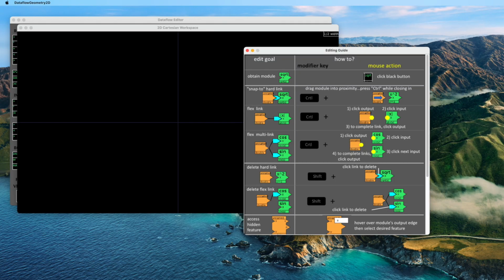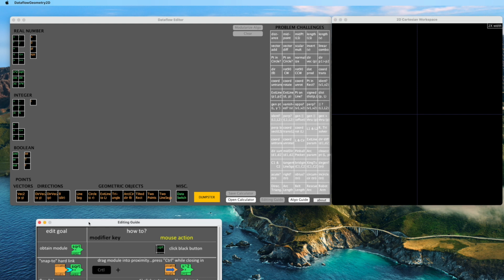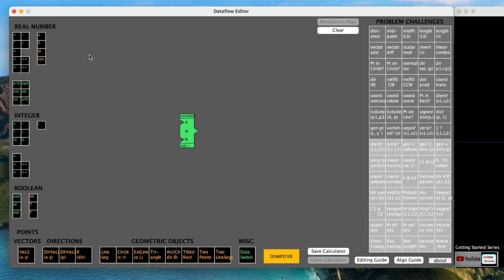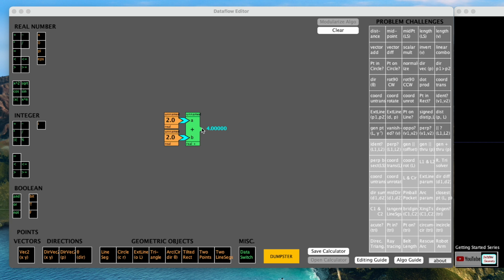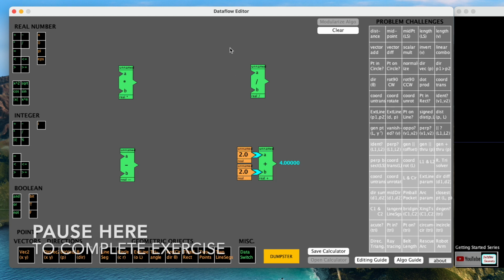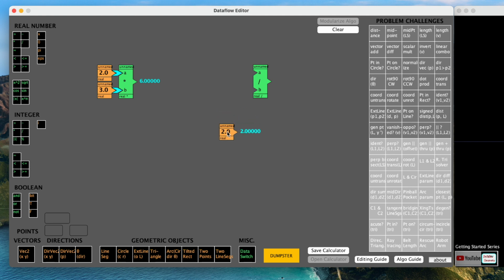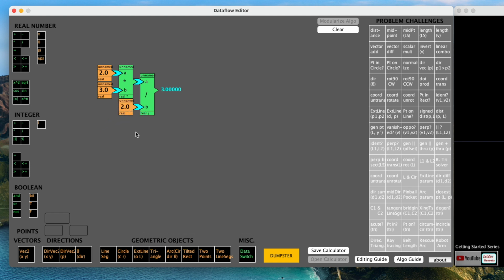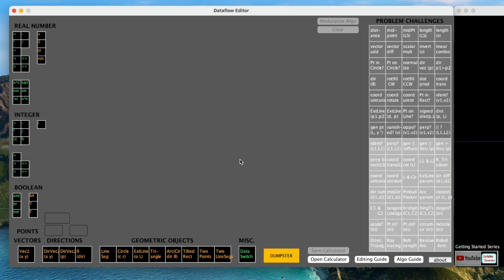Getting Started - The Dataflow Editor - T7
Covered in this video:
• Launching and positioning app windows
• The Dataflow Editor as a calculator
• Obtaining built-in modules
• Connecting modules with "snap-to" links
• Exercise: basic arithmetic (+ - * / )